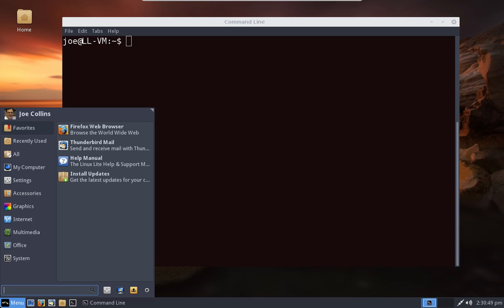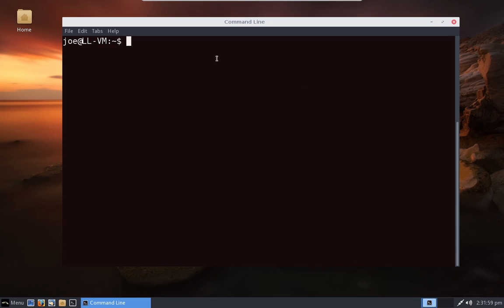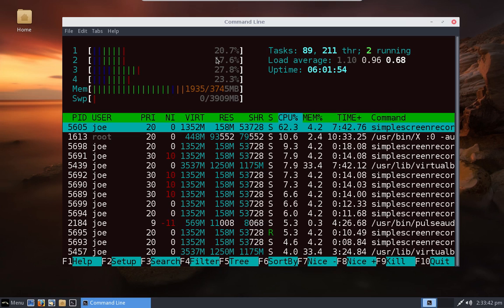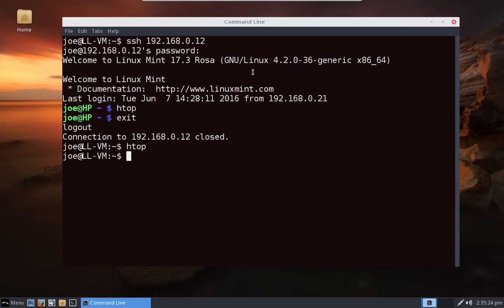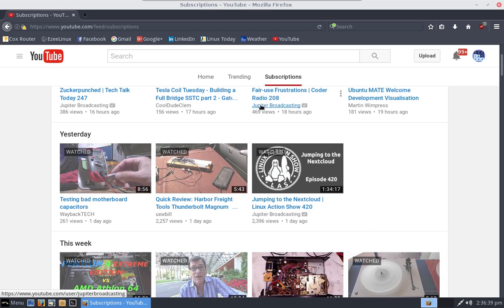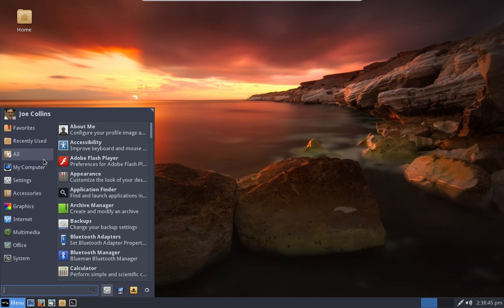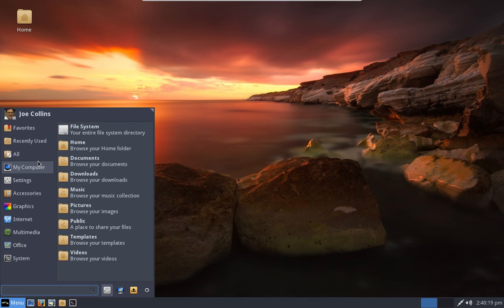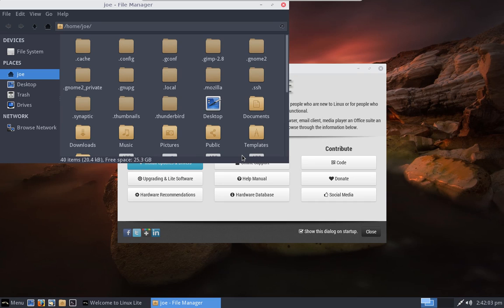Linux Lite 3.0 Followup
Just a quick vid to show you guys some more cool Linux Lite stuff.